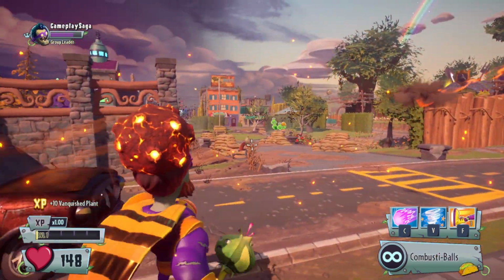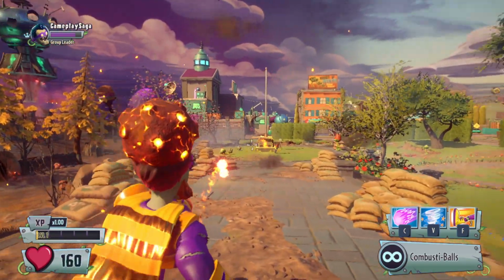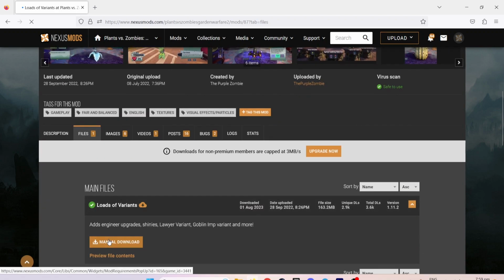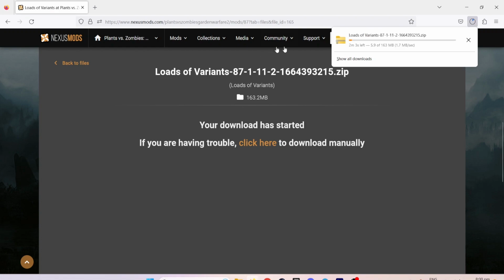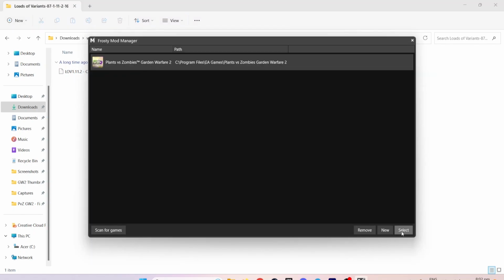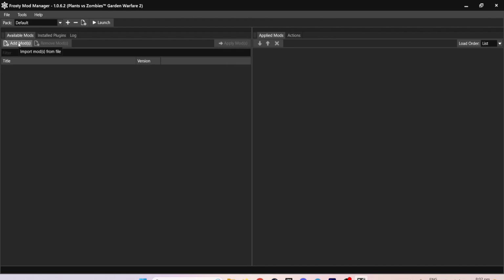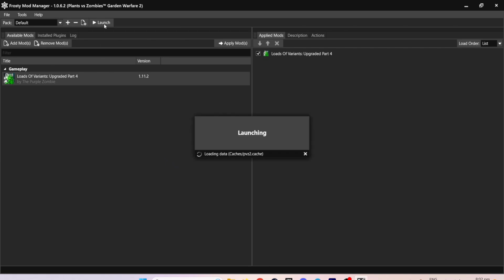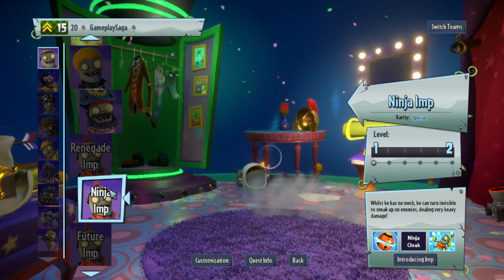How to add 100+ New Variants in Plants vs Zombies Garden Warfare 2 using Frosty Mod Manager TUTORIAL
Full tutorial on how you can add 100+ new variants in Garden Warfare 2 using Frosty Mod Manager.

Credits to @ThePurpleZombie for the New Variants Mod.